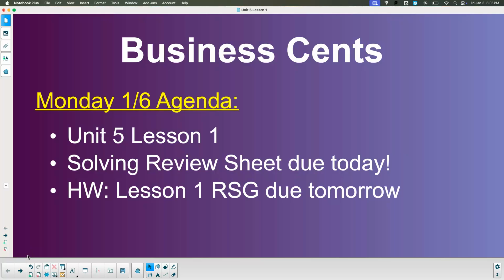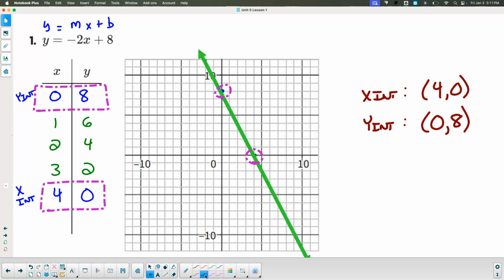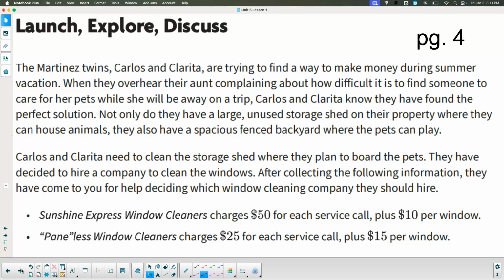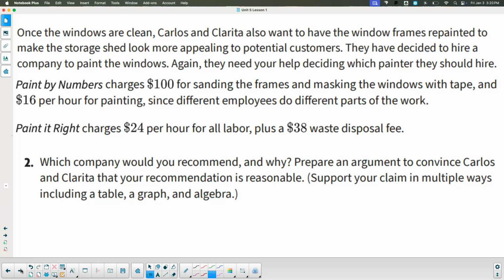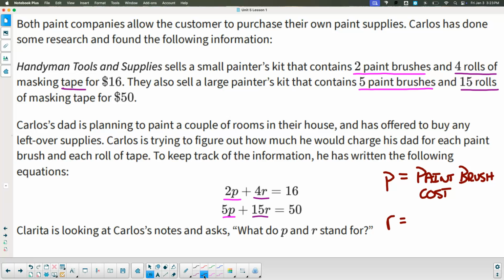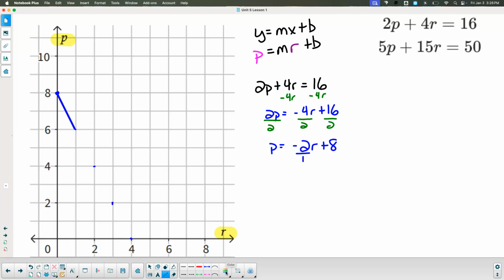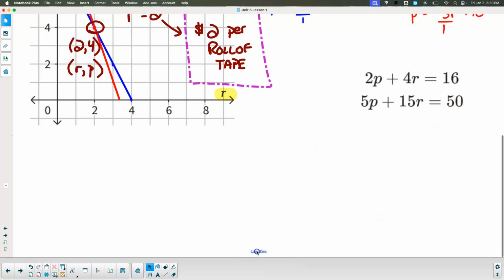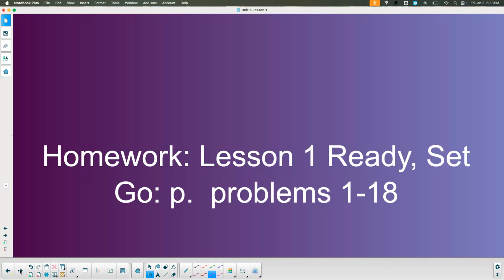Mon. Jan 6 - Math I